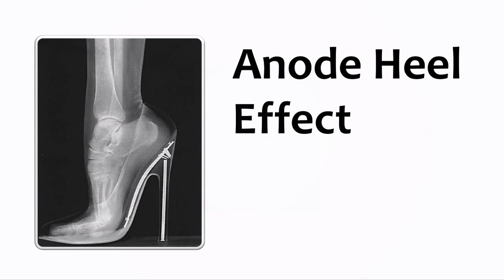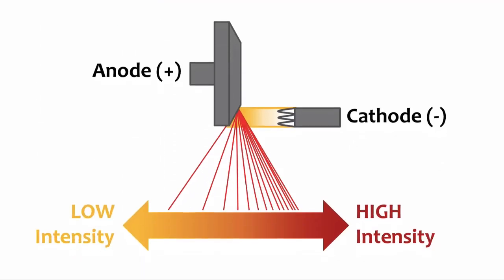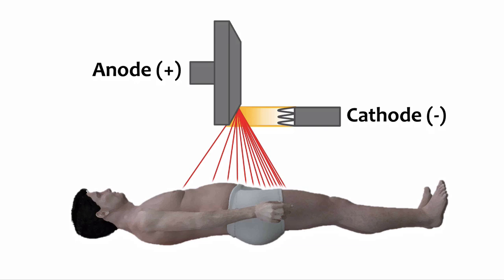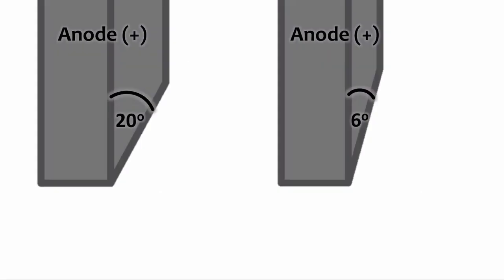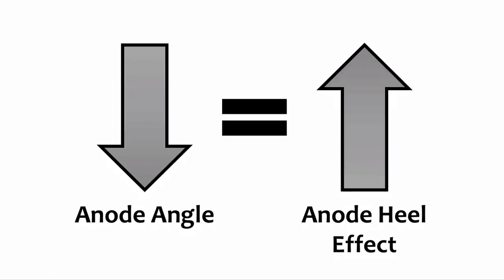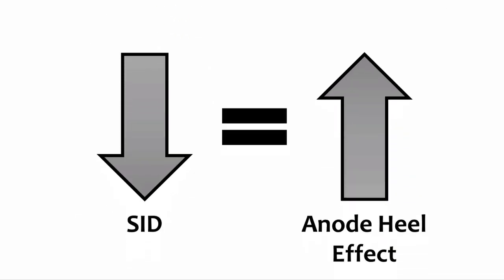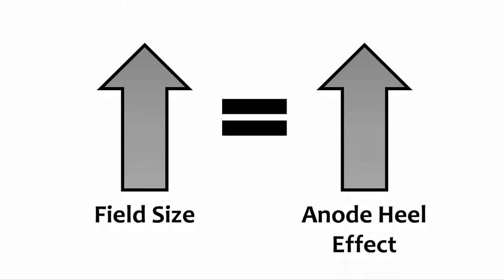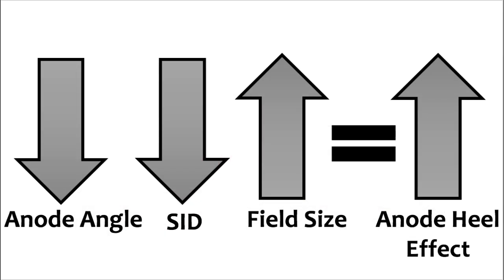Anode Heel Effect (X-Ray Tube)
This video covers topics concerning the anode heel effect.

The rest of the x-ray tube series can be found on our

For more videos, quizzes, and ARRT Mock Exams!

Decreasing the angle of the X-ray tube anode causes a variation of the beam’s intensity across the x-ray field. In other words, there are fewer x-ray photons on the anode side of the beam compared to the cathode side of the beam.

X-ray photons are not simply created on the surface of the X-ray anode, but instead, are formed within the inner part of the anode’s target material. The X-ray photons that are created near the back of the anode must travel through more target material than those created closer to the anode's surface. Some of the X-ray photons passing through the back of the anode are absorbed into the anode, which acts to decrease the X-ray beam intensity on the anode side of the beam.

By understanding the anode heel effect, we are able to use it to our advantage in producing high-quality radiographs.  In this illustration, you can see that by placing the patient’s head closer to the anode end of the x-ray tube, we are able to use the stronger part of the bean to better penetrate the patient’s lumbar anatomy.

A more noticeable and undesirable anode heel effect will occur when an anode angle is less than 15 degrees. This is, as discussed earlier, due to the increased percentage of X-ray photons having to travel through the material of the anode heel.

The relationship between anode angle and anode heel effect is inversely related, in that as anode angle decreased, that is, it gets steeper, anode heel effect increases.

An increase in anode heel effect can also be brought about by decreasing the source to image distance. By comparing the X-ray beam from SID 1 and SID 2, we can see that the image receptor closets to the beam would produce an image with a greater variation in both light and dark densities. By shortening the source to image distance, the image receptor is exposed to a greater amount of both high-intensity cathode side photons as well as the low-intensity anode side photons. When we begin to increase the source to image distance, that is, move it farther from the x-ray tube, the difference between photon intensities begins to also decrease.

The relationship between SID and heel effect also has an inversely related since as SID decreased, heel effect increases.

The size of the x-ray field can be another contributing factor to the severity of the heel effect. As the x-ray beam diverges outward, the differences in beam intensity increase. A large field size will produce greater variation in both high and low-intensity photons, compared to a smaller field size.

The relationship between field size and heel effect is directly related to that as field size increases, so does the heel effect.

to see many more videos like this!